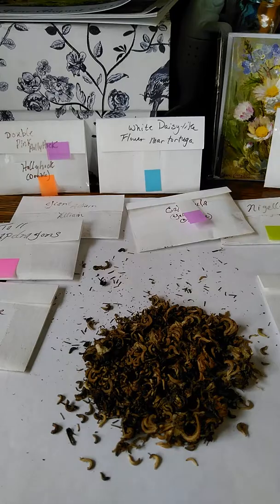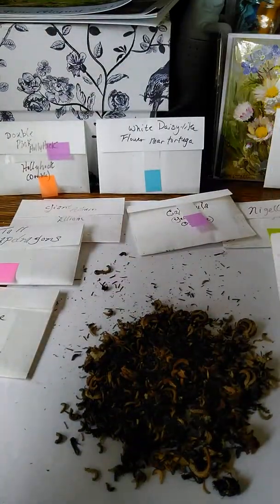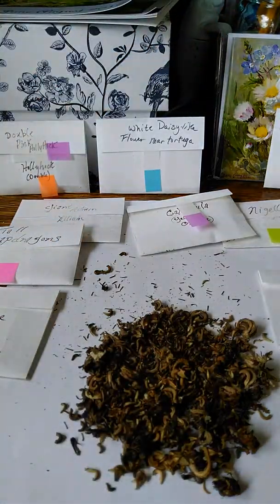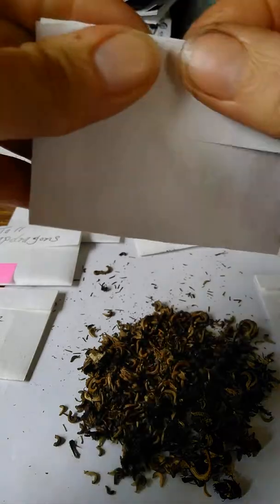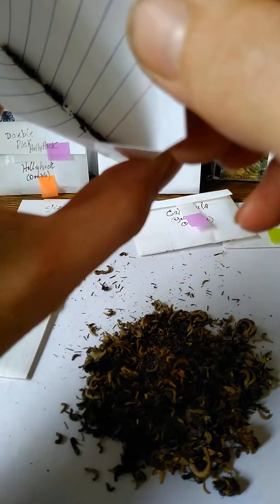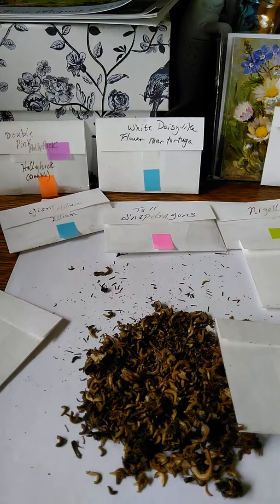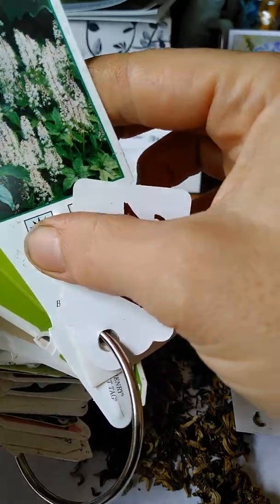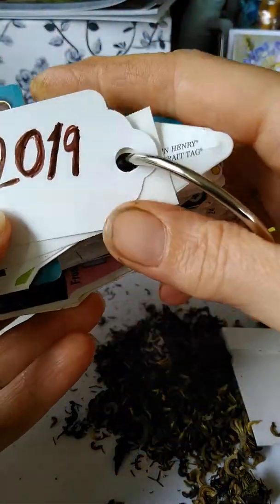DIY Seed Packets and Other Easy Garden Tips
A few easy space saving garden organization ideas.